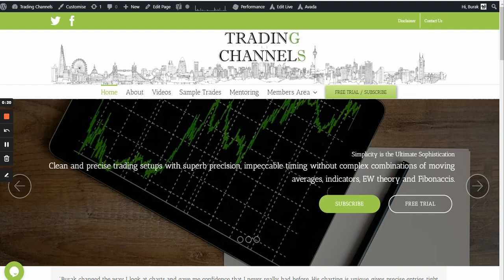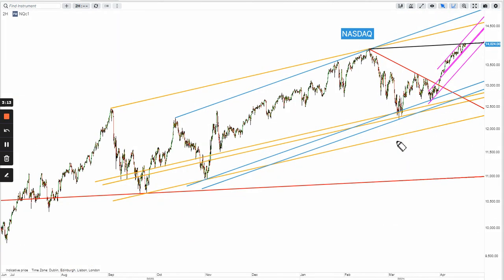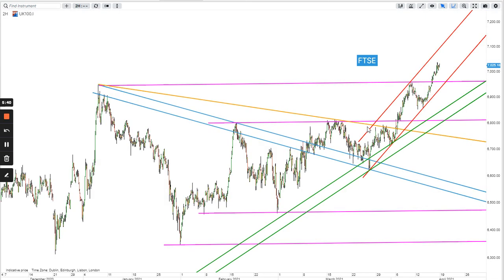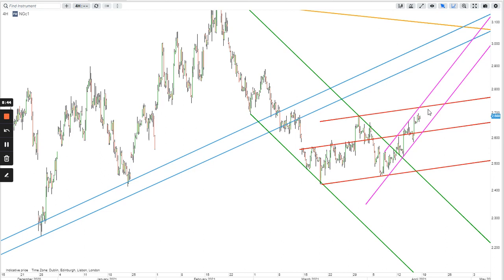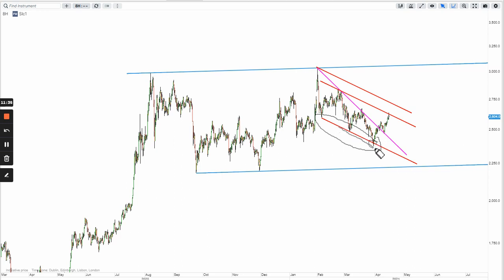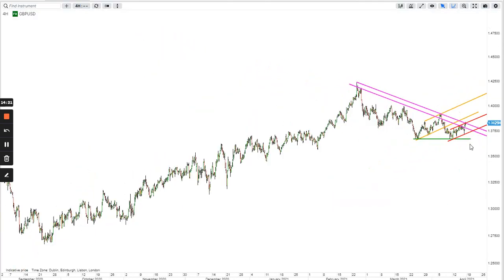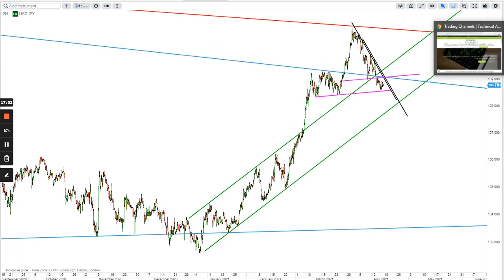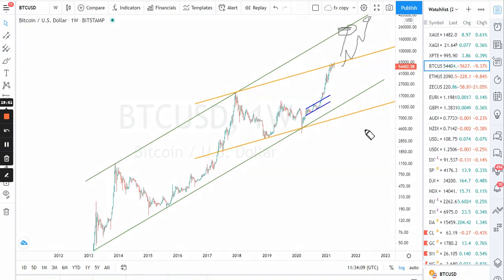Weekend video by (18.04.21)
A technical look at major stock indices, FX pairs, commodities and cryptocurrencies